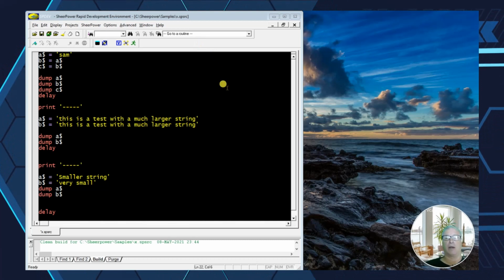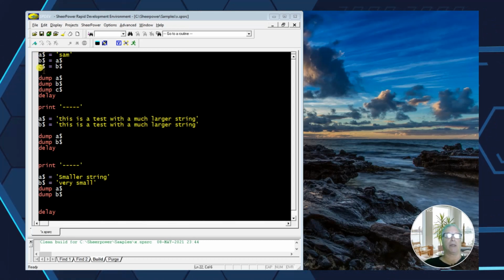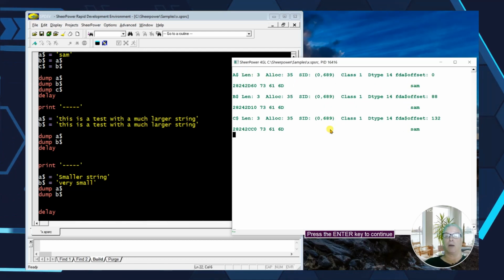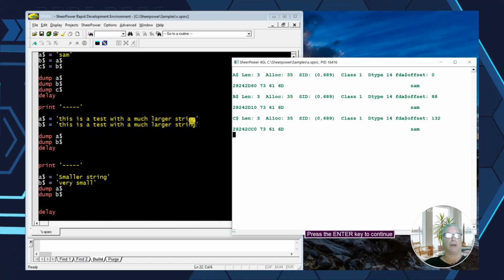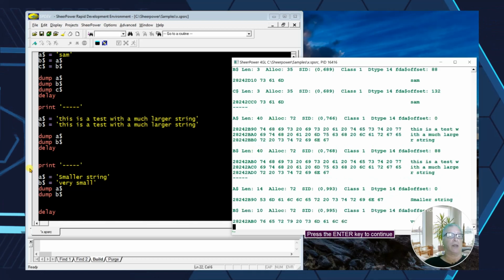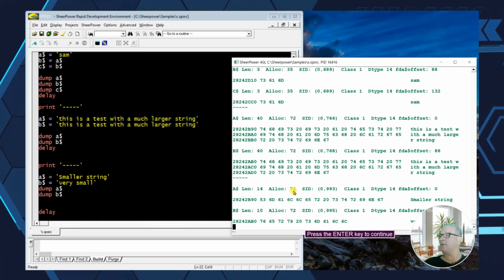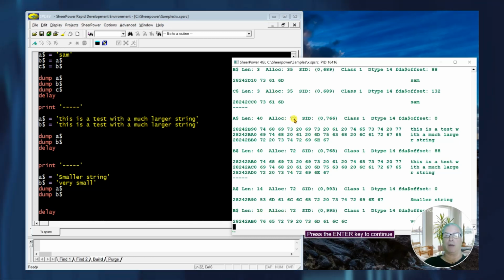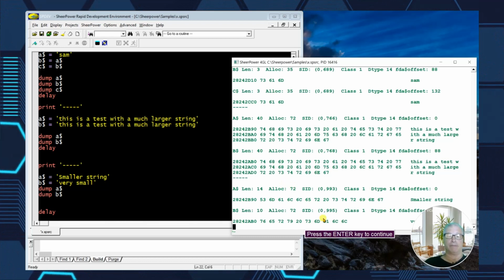The MAGIC of Sheerpower's String Allocation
Sheerpower is designed for building business applications.  In addition to doing a lot of math, business applications manipulate a lot of string (character) data.  When designing Sheerpower's runtime engine, a lot of time and effort was put into optimizing its string handling.  Core to this was string allocation.